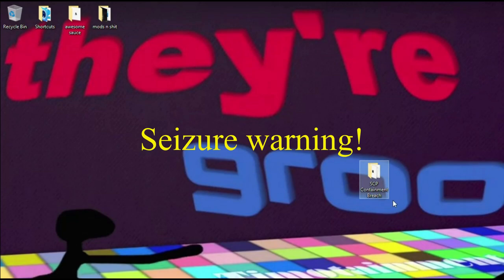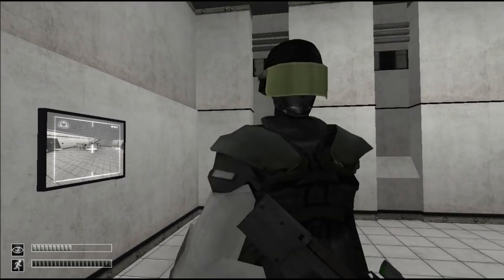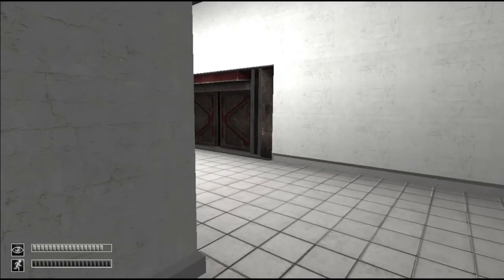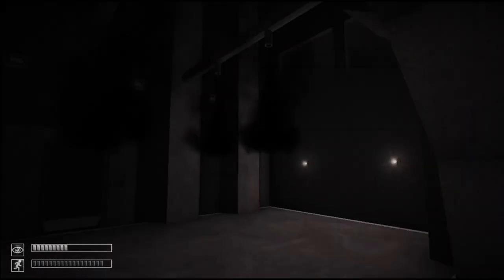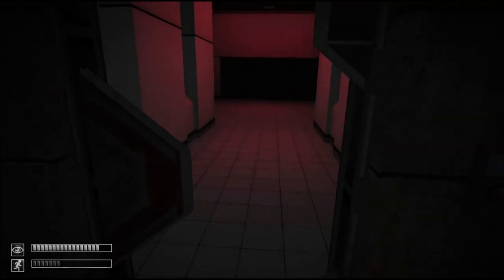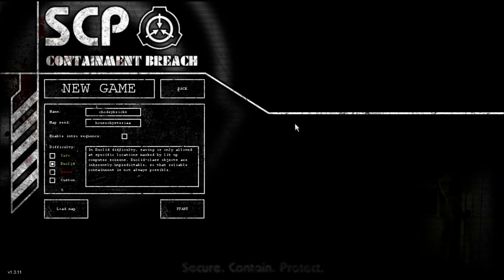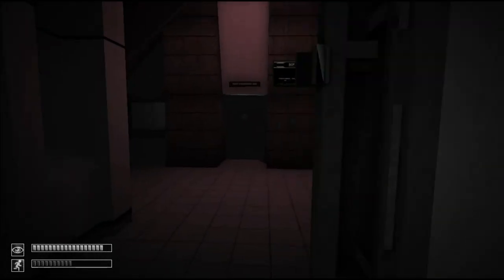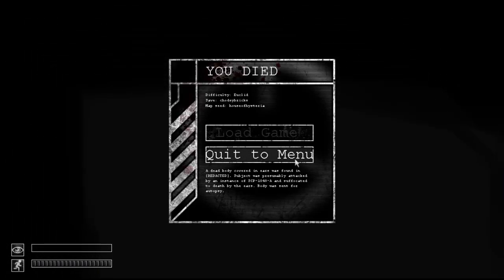Trying SCP Containment Breach! | Clown's Commentary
you know who this video is for :)

Decent graphics and frames made this fun to play so I'll most likely do more videos on this game.